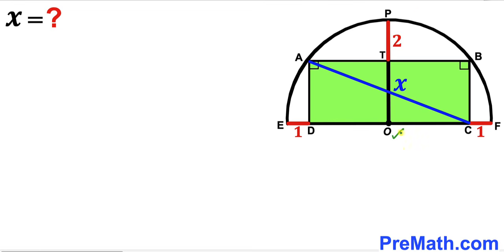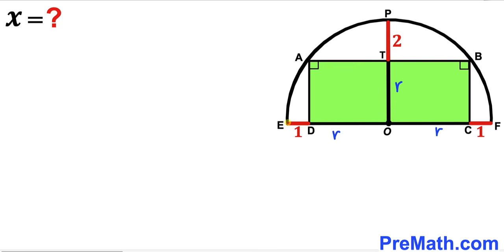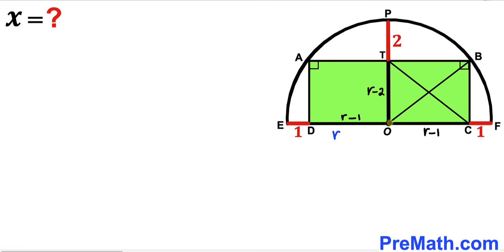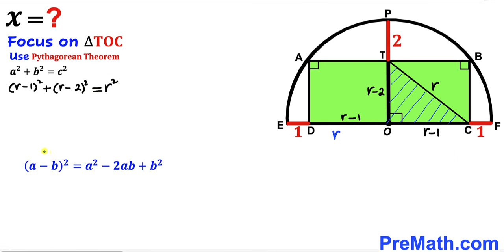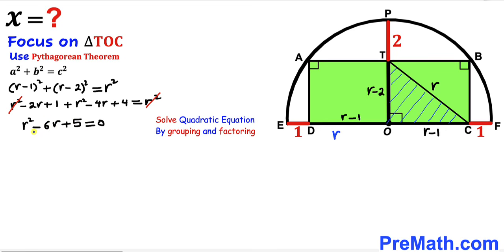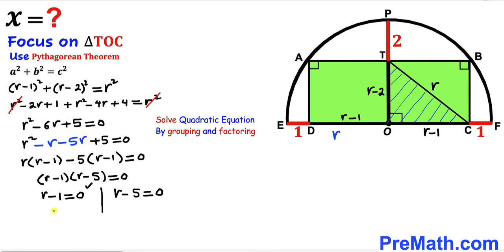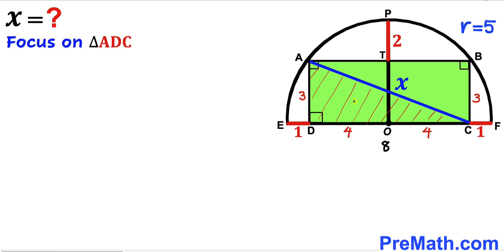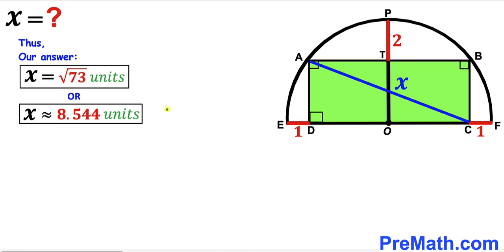Can you find the diagonal length X? | (Semicircle)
Learn how to find the diagonal length X. Important Geometry and Algebra skills are also explained: PythagoreanTheorem; Rectangle; right triangles; Semicircle. Step-by-step tutorial by PreMath.com

blackpenredpen
math olympics
olympiad exam
math olympiada
British Math Olympiad
olympics math
olympics mathematics
Number Theory
mathcounts
math at work
Pre Math
Olympiad Mathematics
Olympiad Question
Geometry
Geometry math
Geometry skills
Right triangles
imo
Competitive Exams
Competitive Exam
Calculate the Radius
Equilateral Triangle
Pythagorean Theorem
Right triangles
Radius
Circle
Quarter circle
coolmath
my maths
mathpapa
mymaths
cymath
sumdog
multiplication
ixl math
deltamath
reflex math
math genie
math way